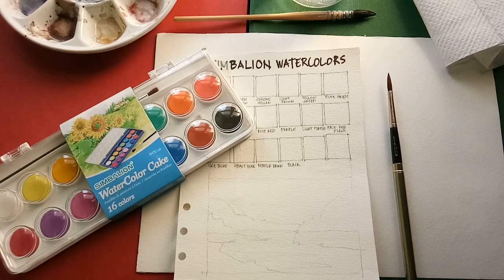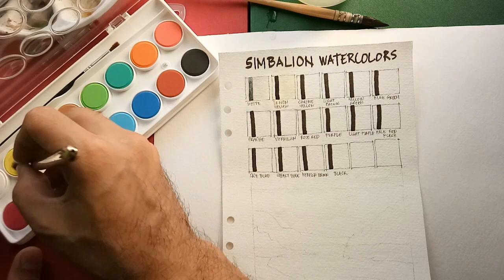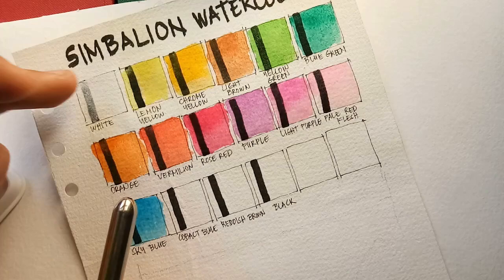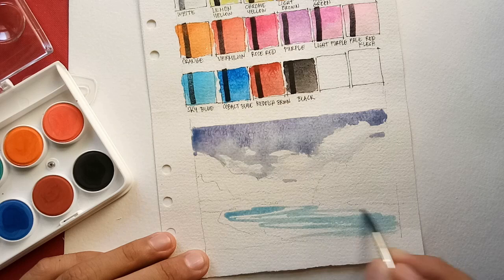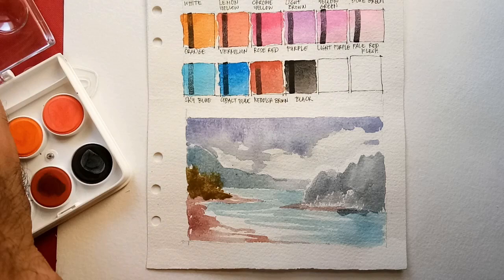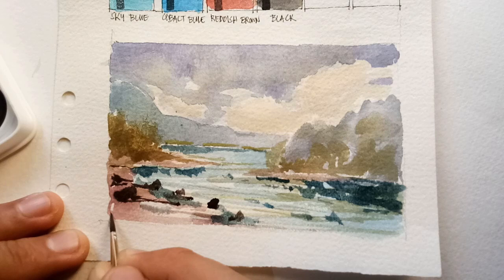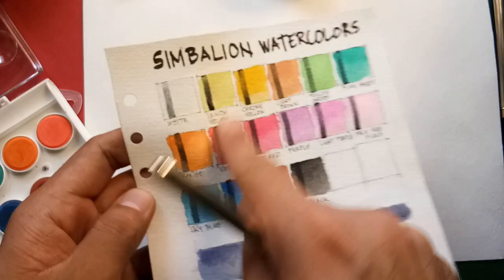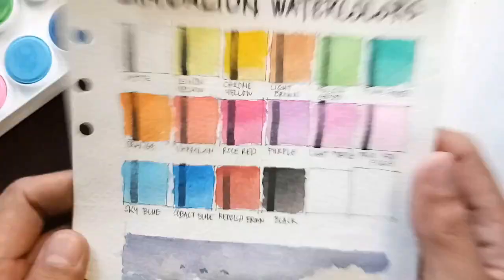Simbalion Watercolor vs. Artist grade and student grade paints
Here is a review of Simbalion Watercolor cake. At the end of the video, i compared my Simbalion swatches to the swatches I made using some of my artist grade ad student grade paints. The paper I use for all my swatches is Arches 185. I bough my Simbalion at National Bookstore, but it's available also online, like in Shopee, and Lazada.